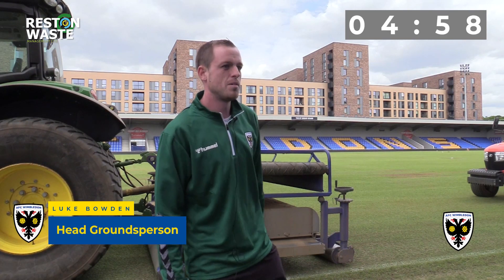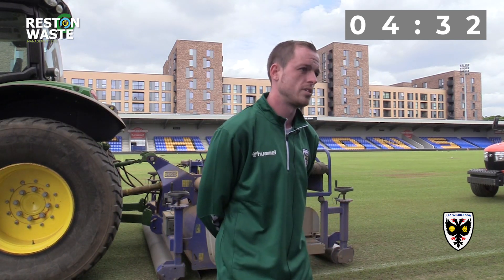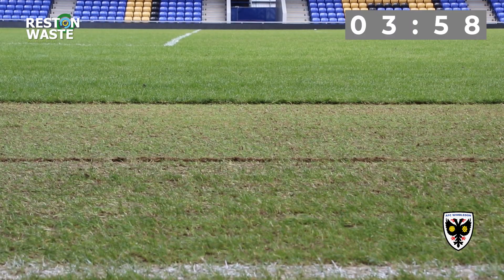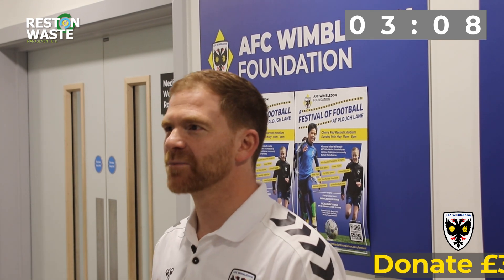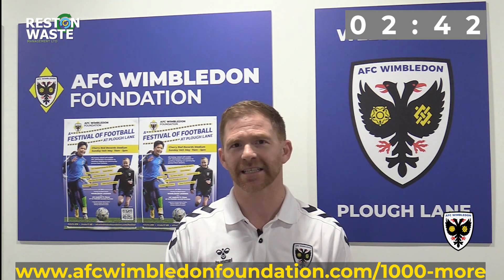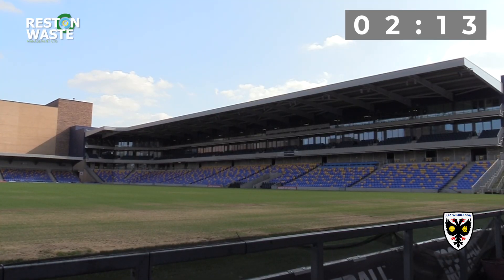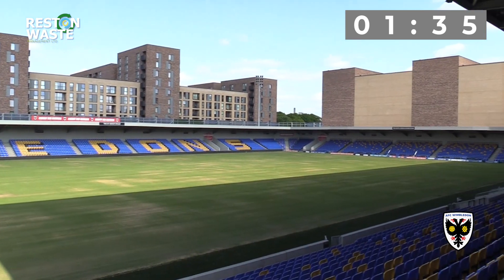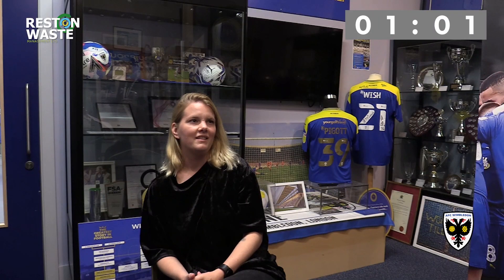FIVE IN FIVE 🖐 | May 2023 🟡🔵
A round-up of updates from five members of staff around the Club.